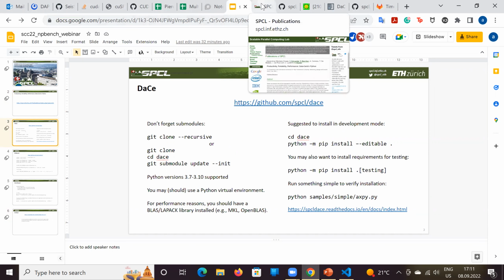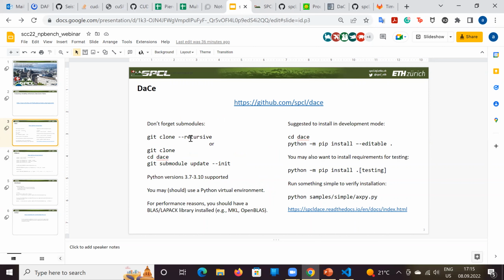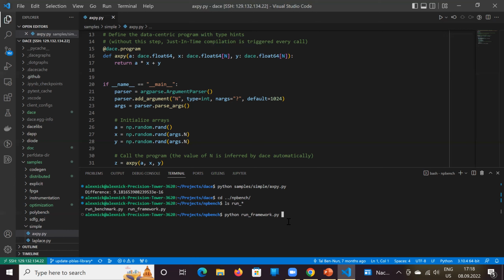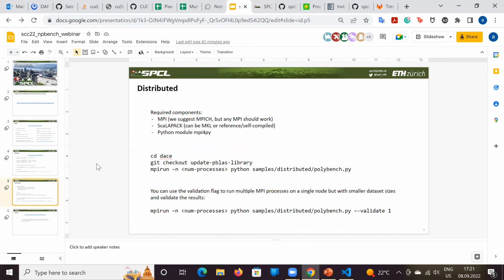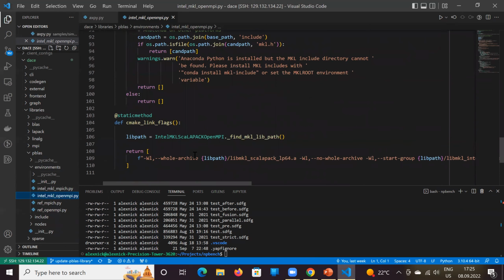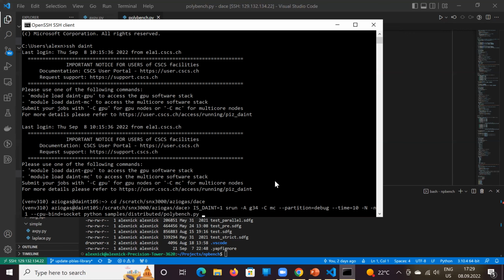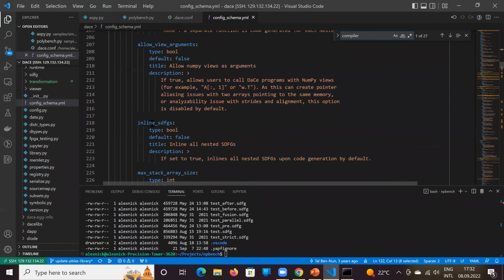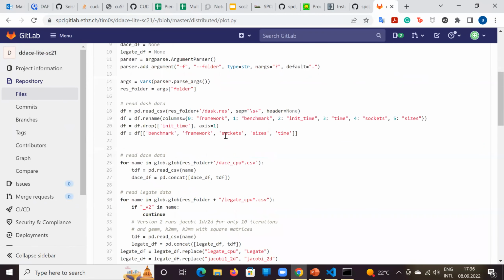SC22: Reproducibility Challenge | NPBench for Student Cluster Competition - Students@SC Webinar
An introduction of the Reproducibility Challenge, what teams should expect, and how to prepare.

Kay Bailey Hutchison Convention Center Dallas